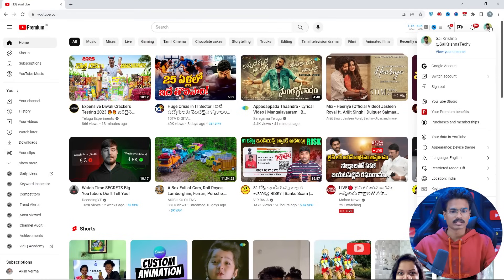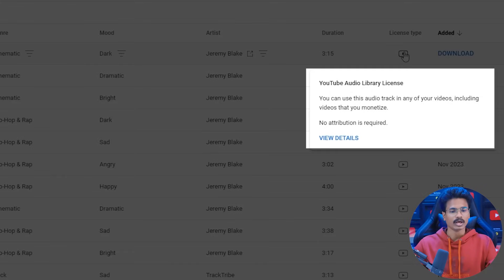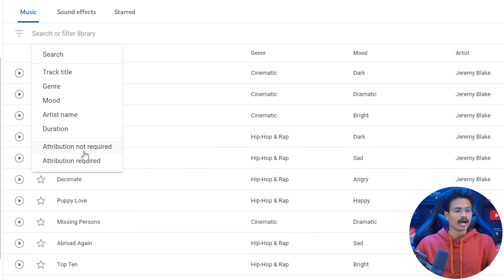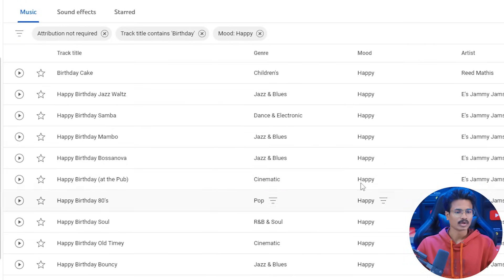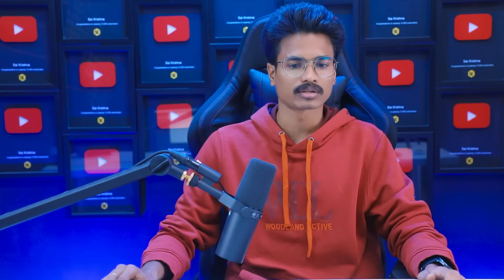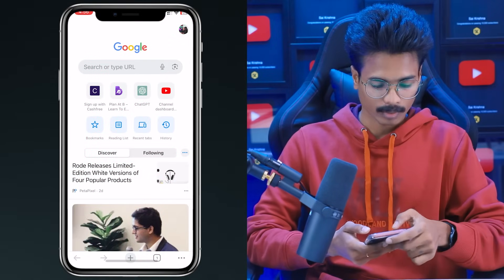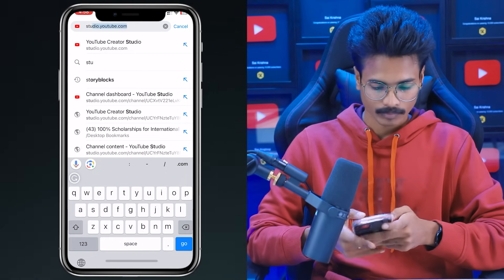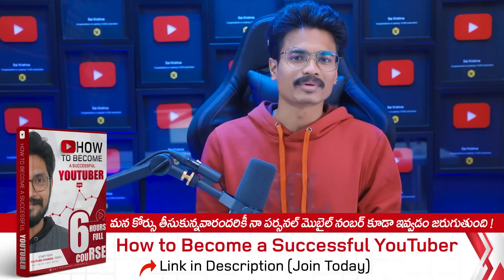Free Music From YouTube In Telugu